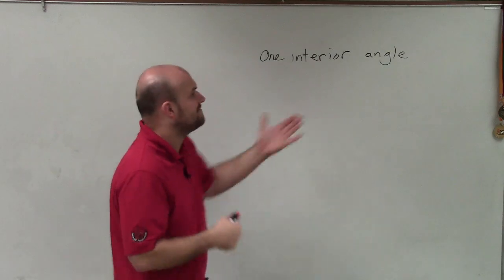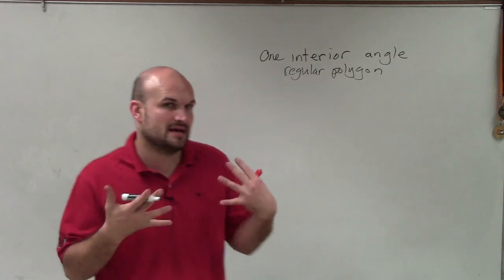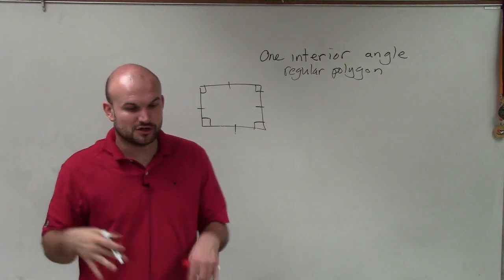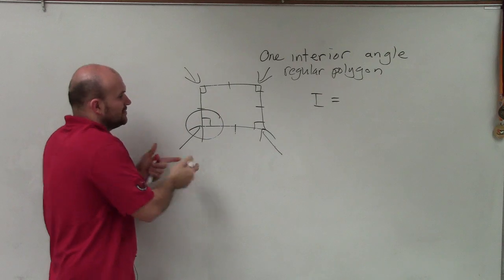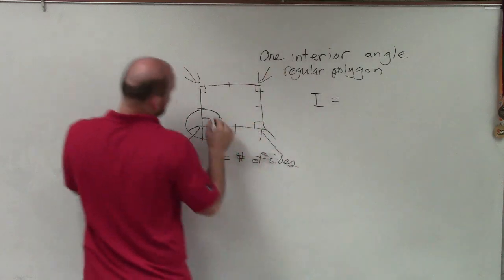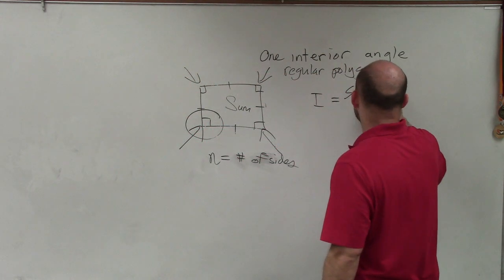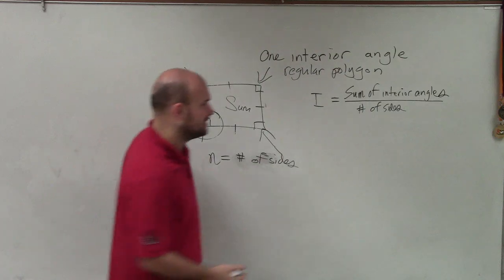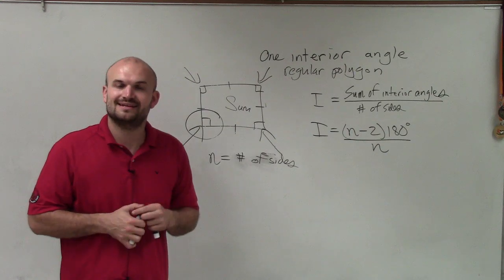How do you find the measure of one interior angle of a polygon